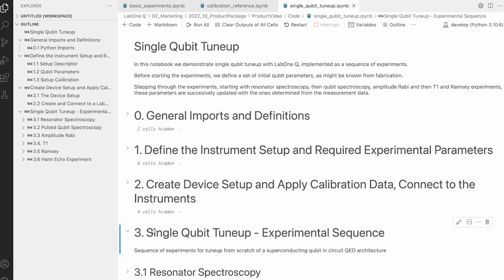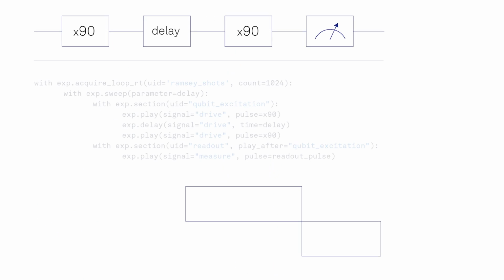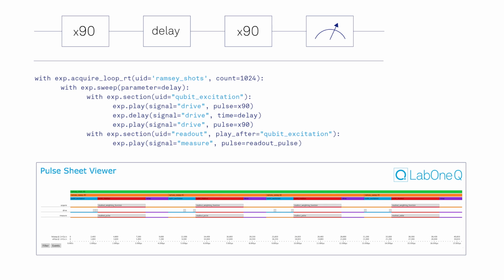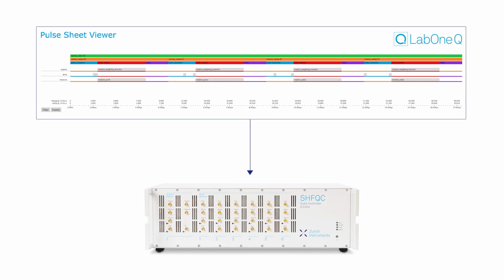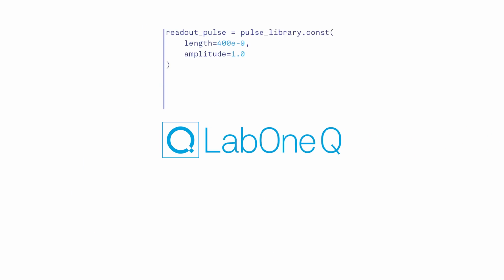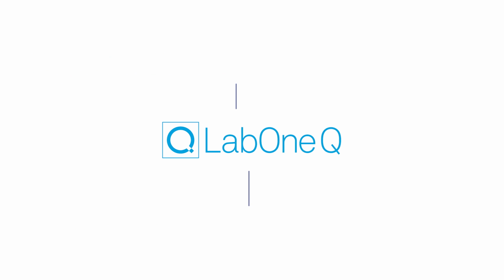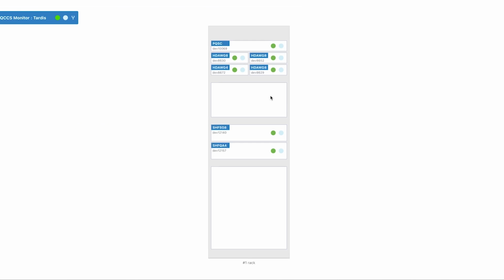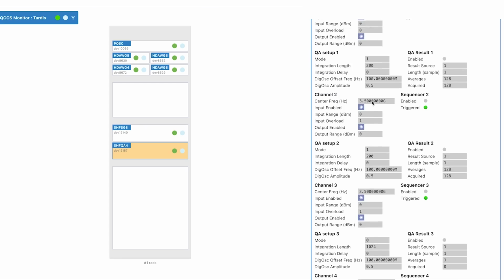LabOne Q. All Quantum in One.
LabOne Q is the new software framework to accelerate quantum computing progress on Zurich Instruments’ hardware. With LabOne Q, users can design complex quantum experiments with an intuitive, high-level programming language. It streamlines and automates time-consuming tasks such as optimizing instrument settings, generating and uploading waveforms, and synchronizing pulses between multiple instruments. With browser-based visualization tools, users can verify their experimental sequences and pulses before execution. The user-friendly Python environment makes it straightforward to track results and calibration data, and to repeat or modify previous experiments.